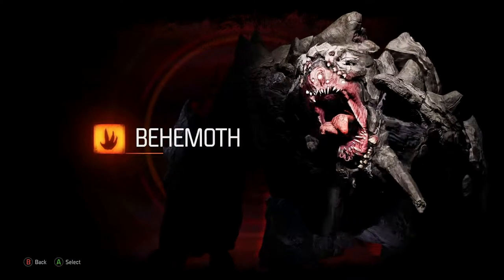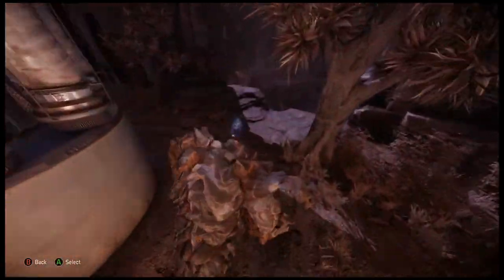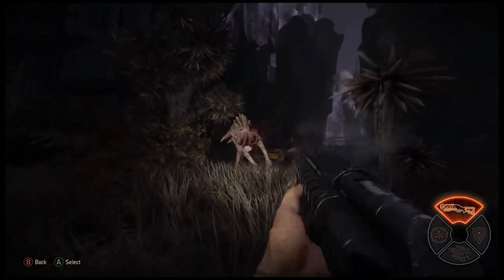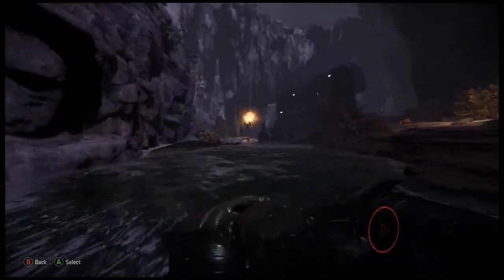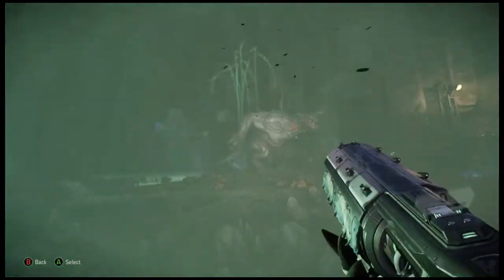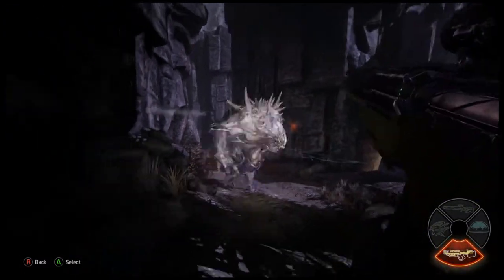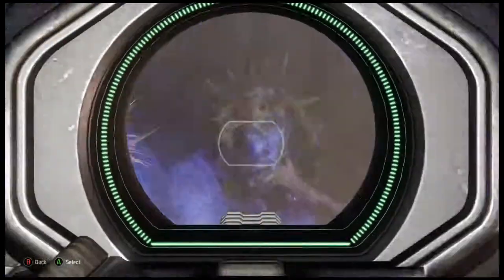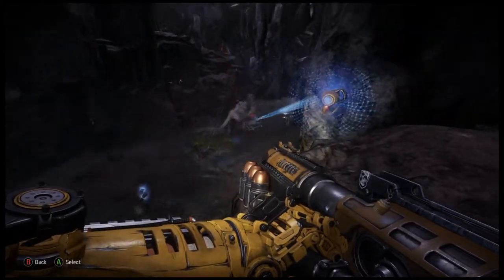Evolve new Monster and Hunters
Looking at the new monsters and hunters.